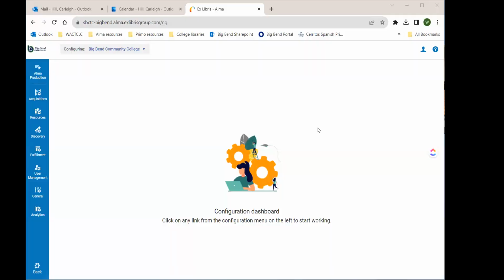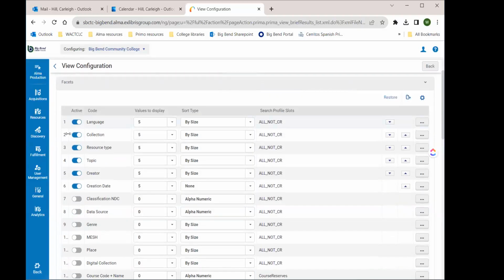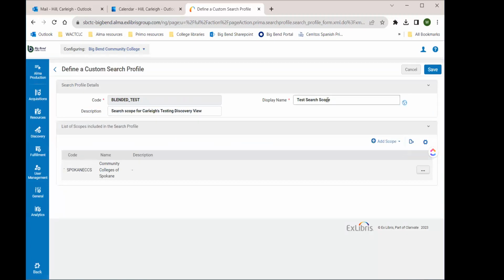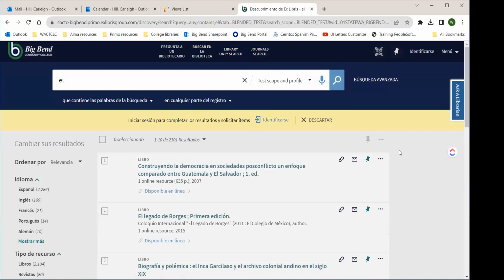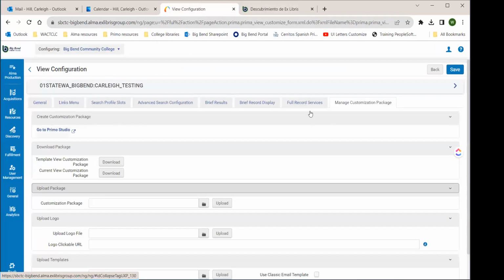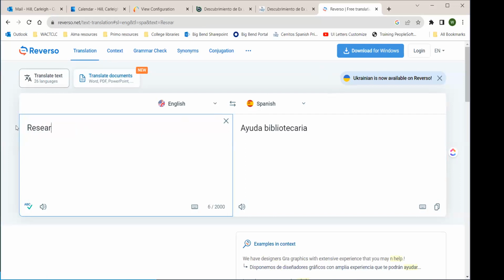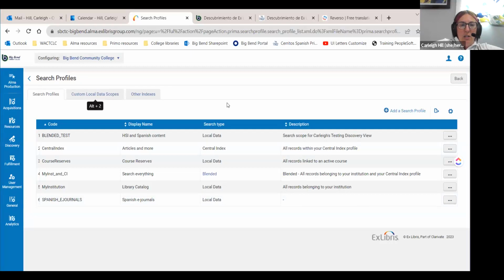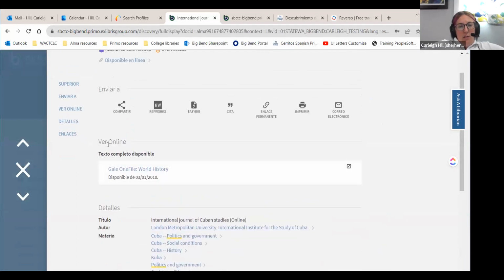Open Call 2023, September 25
Creating a Spanish language Primo View and Search Profiles